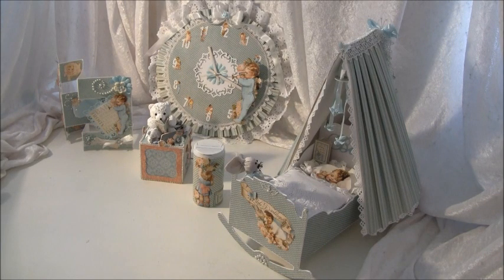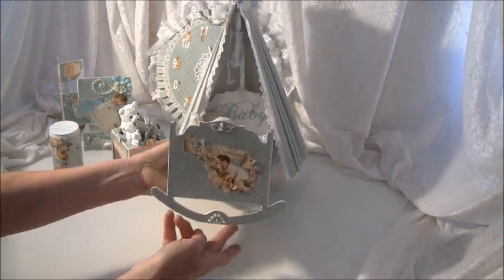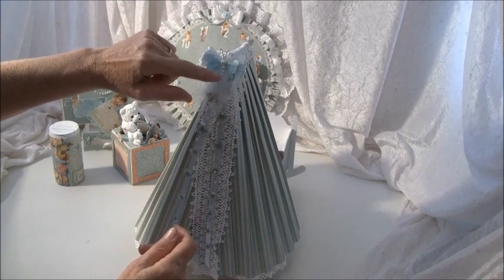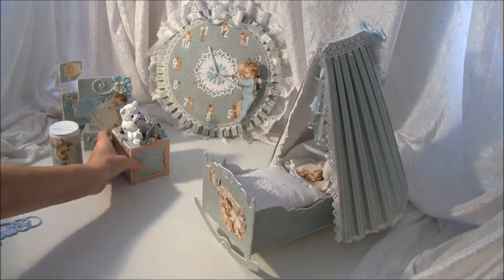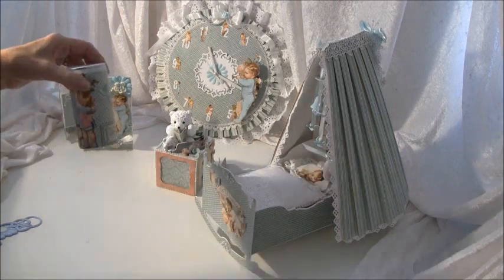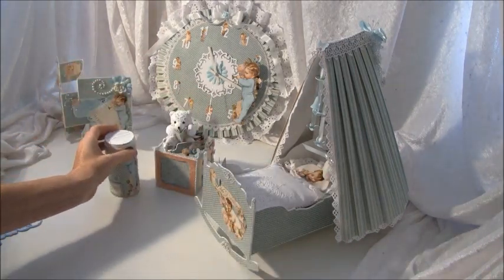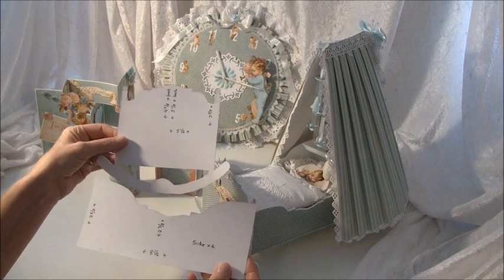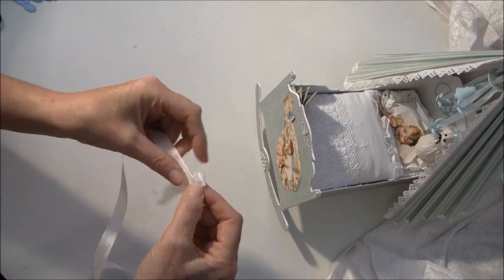Little Darlings cradle with mini album. music box. tri shutter card, clock and baby powder box.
Baby shower gift ideas .
Little Darlings cradle with baby mini album.
photo cube music box. tri shutter fold card, clock and
baby powder box.

I used the gorgeous Little Darlings
collection from Graphic 45 for this
project.Both 8x8 and 12x12

For the cradle i used Tim Holtz plaque and postage on the edge die.

There will be a tutorial of the end of the video how to make a ribbon rose.

Here is the link to my blog where you can find measurements and close up photos,

Thank for all the  great inspiration to,

The spellbinders die i used in the middle of the clock is, Parisian motifs S5-035

Have fun creating and thanks for stopping by  :-)